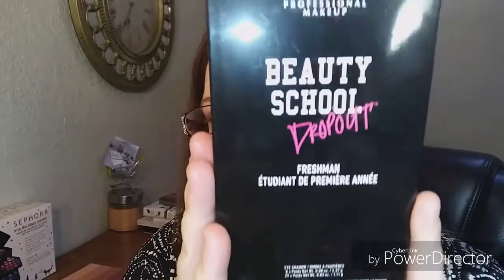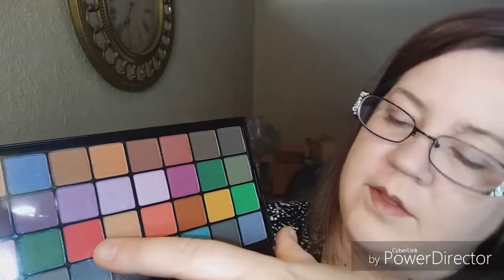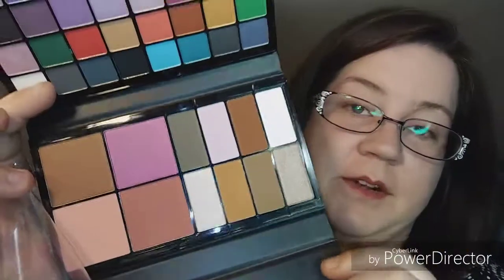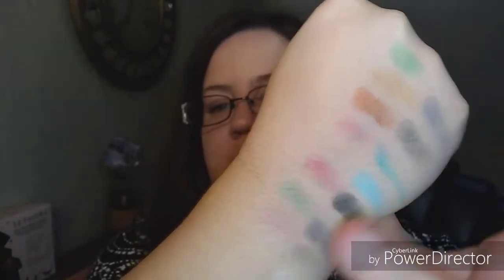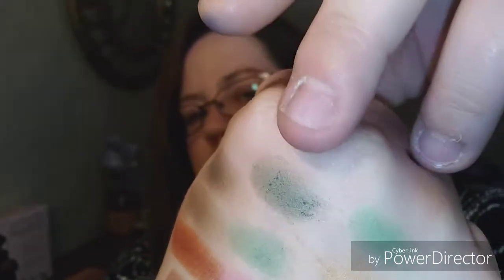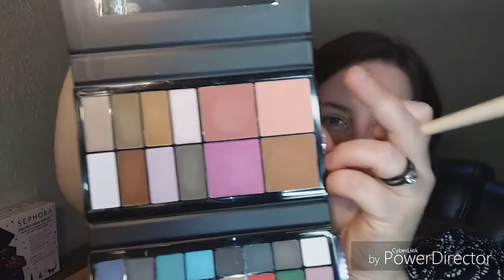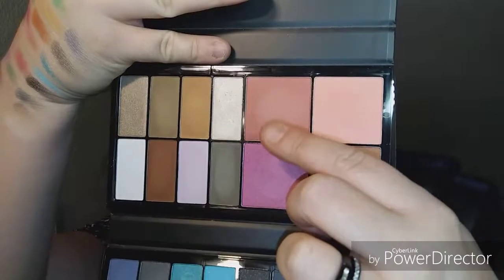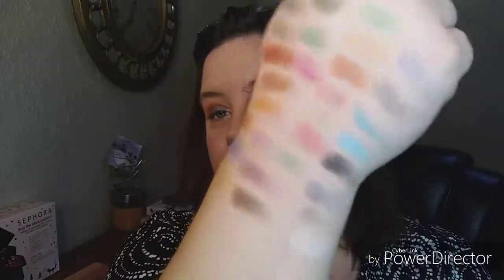Try on, swatches, and first impression - Freshman Palette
Trying out the NYX Professional Makeup Beauty School Dropout Palette - Freshman. Doin color swatches, a desert sunset tryon look and over all first impressions.